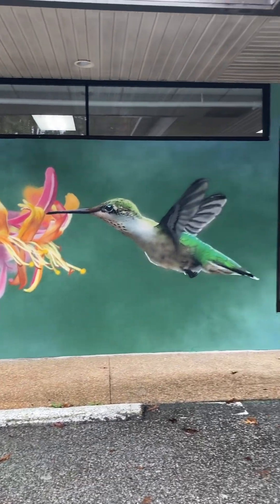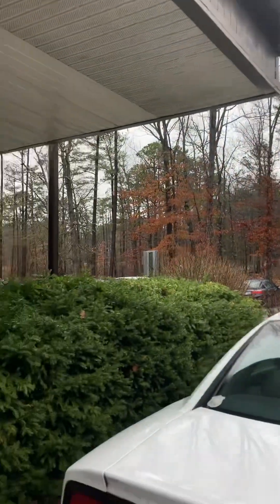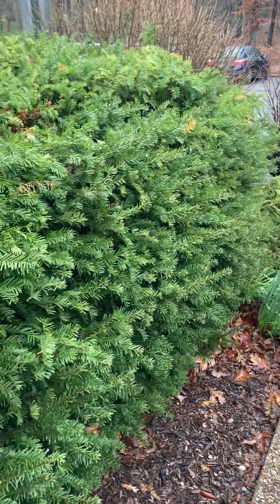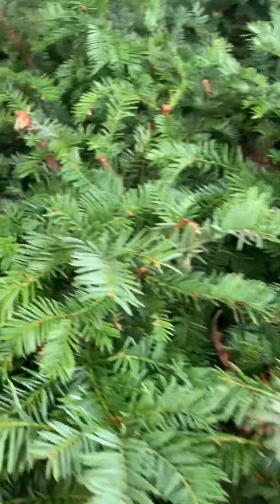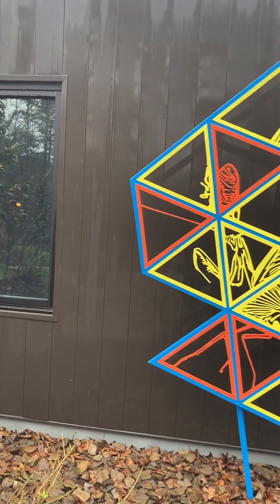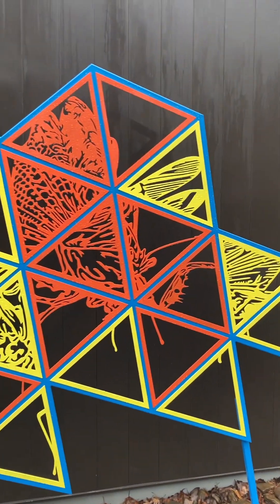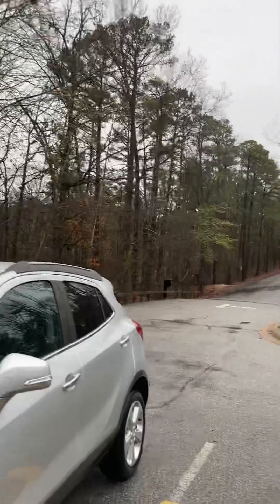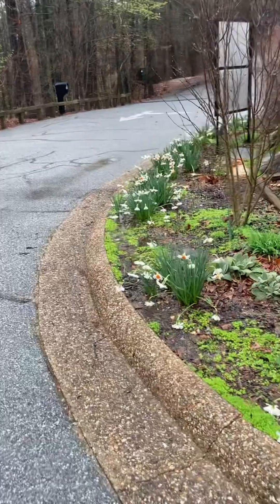VLOG #15: A Quick Visit to Our Local Library and Some Nifty Art.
Ozark Tim takes a quick excursion to our local Bella Vista Library and some new art there, along with presenting my random thoughts regarding the preeminence of the resurrection as a foundational and biblically proclaimed truth and singular means for life beyond the grave for us mortals.